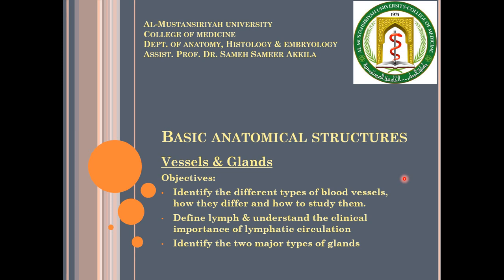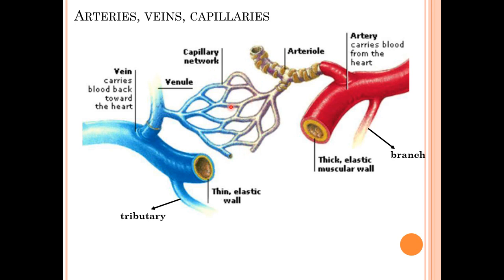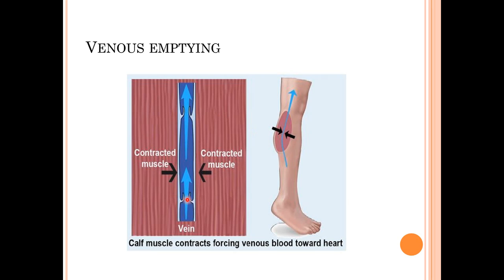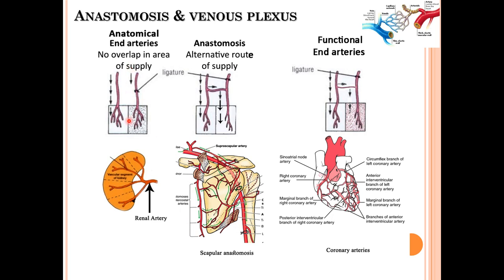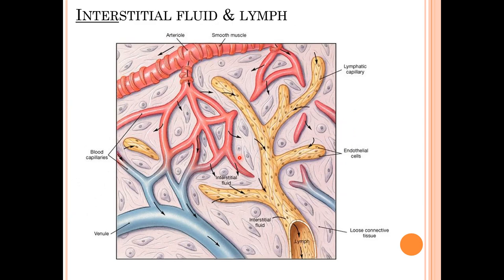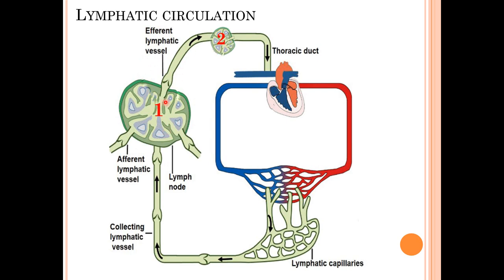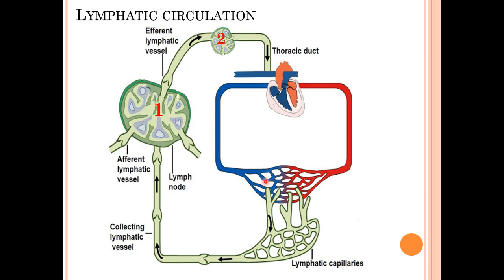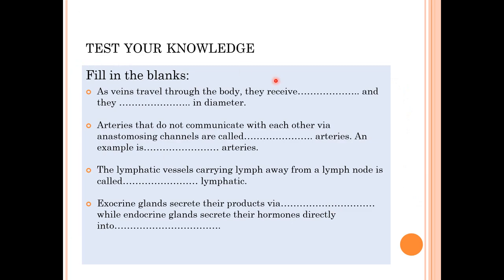Vessels & Glands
Basic anatomical structures